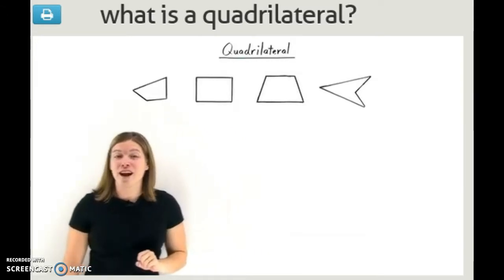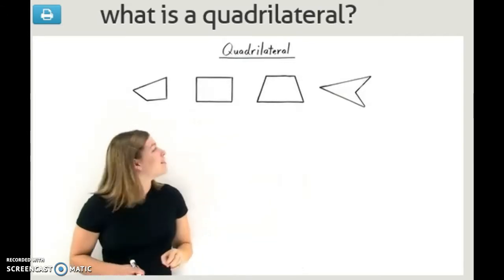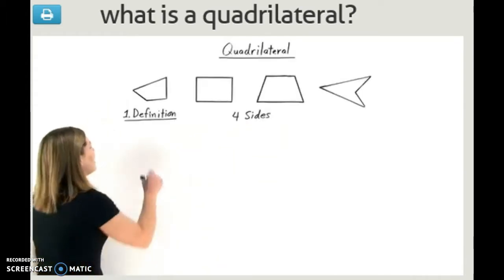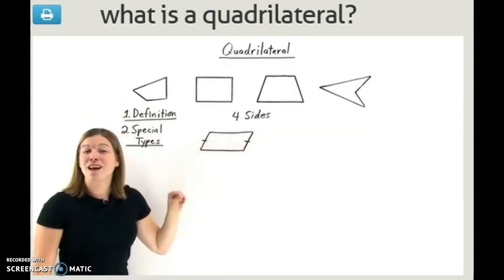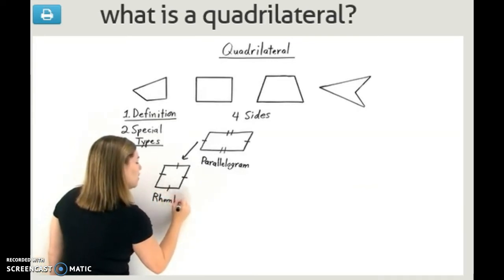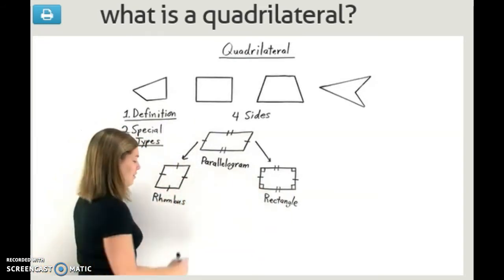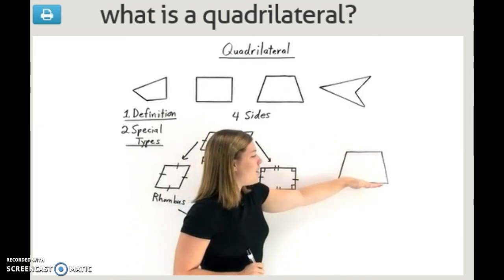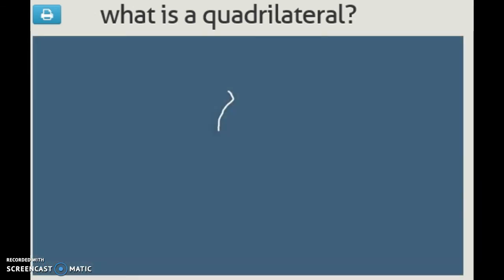What is a Quadrilateral?